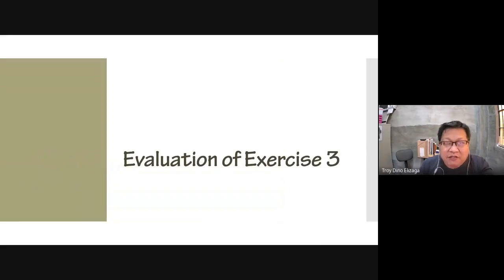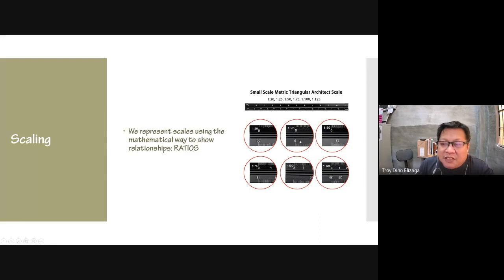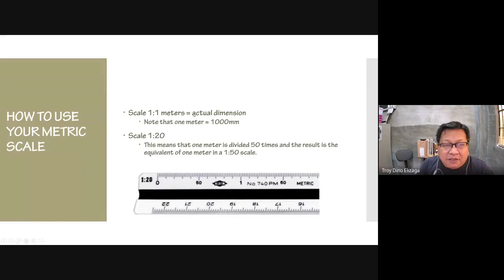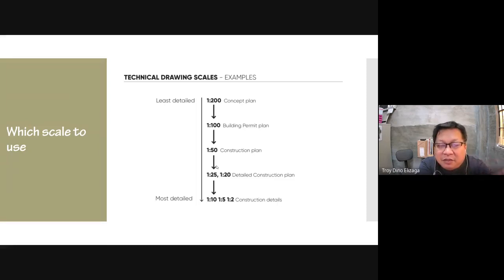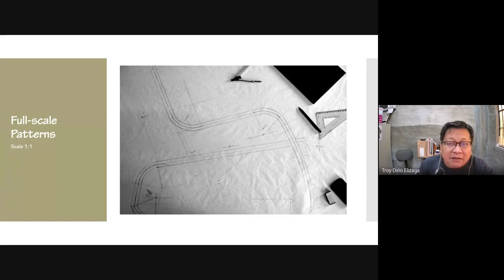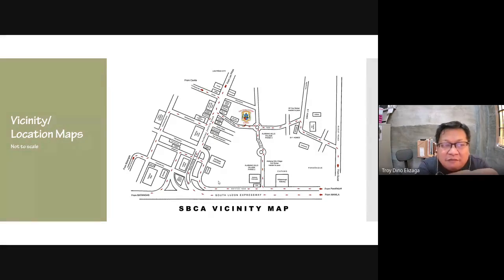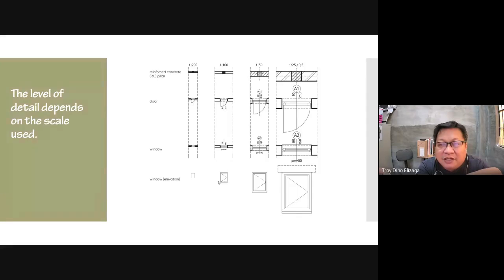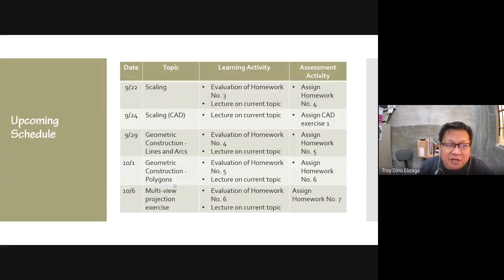AD1111 Online Lecture 4